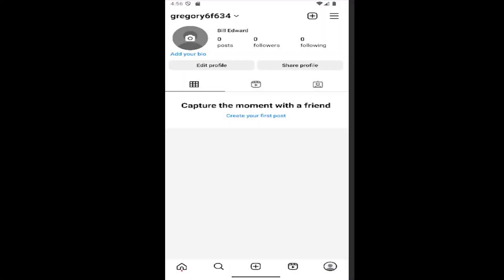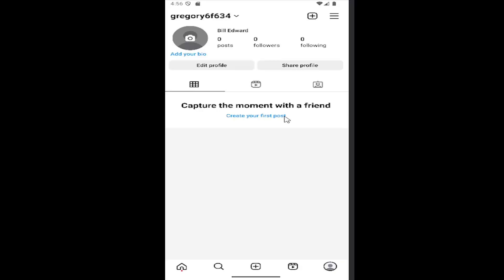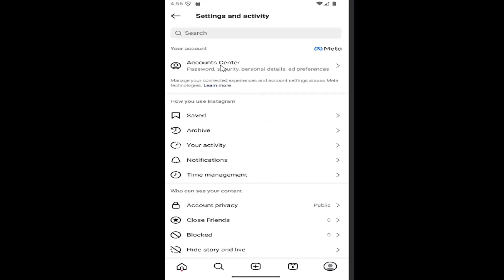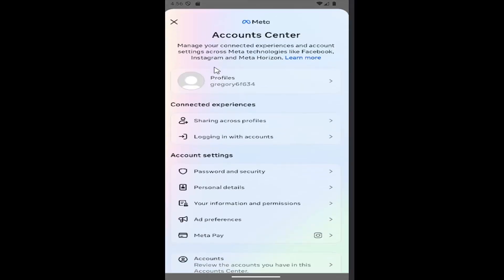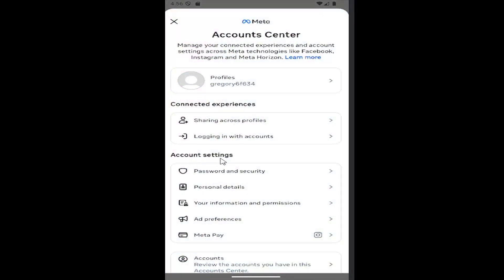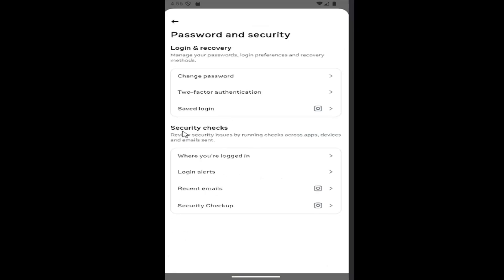How to Change Login Alerts on Instagram [Guide]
This guide explains how to change your login alerts on Instagram, giving you control over the notifications you receive about account activity. It covers the steps to enable or modify alerts for new logins, helping you monitor any unauthorized access attempts. Adjusting your login alert settings is an important step for improving your account security and staying informed. This guide is ideal for users who want to customize their notification preferences and enhance their Instagram account protection.

Issues addressed in this tutorial:
how to change login alerts on Instagram
how to change login details on Instagram
Instagram login alerts
change login on Instagram
how to turn off login notifications on Instagram
Instagram new login alert
how to change Instagram alert sound
how to change login email on Instagram
can i change my login email on Instagram
how to change login for Instagram
how to stop Instagram login notifications
how do i change notifications on Instagram
how to change Instagram notification
change login email for Instagram
i logged out of Instagram and keep getting notifications